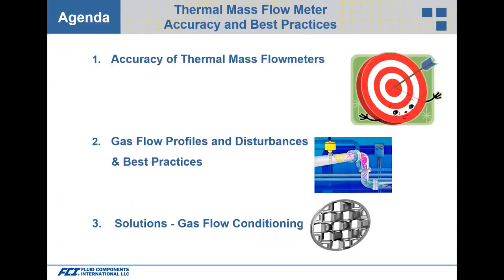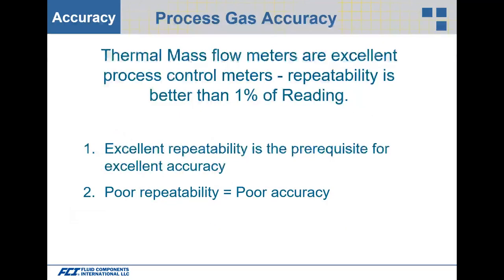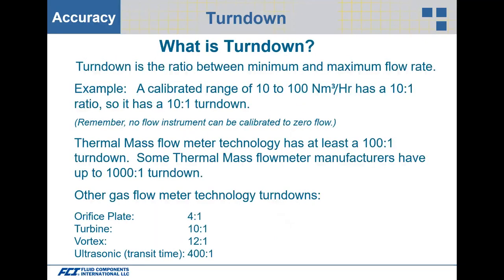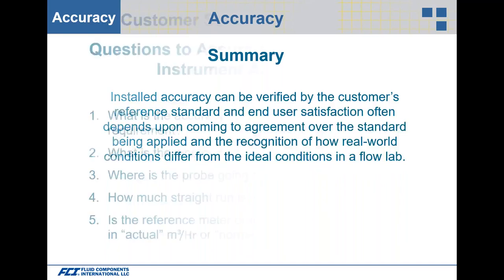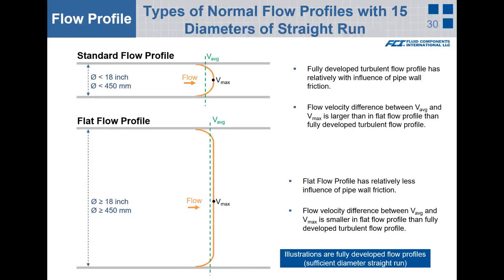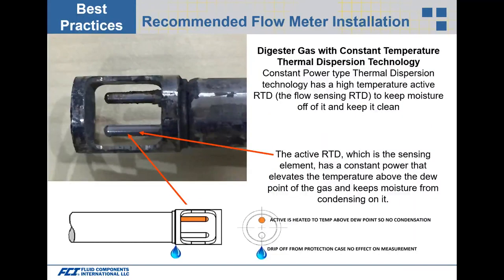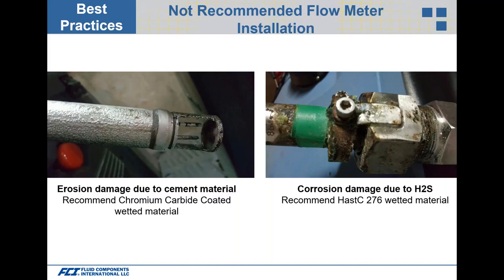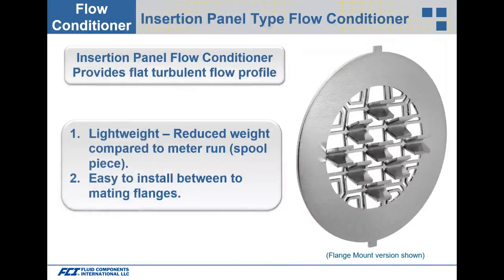Thermal Mass Flow Meter Accuracy and Installation Best Practices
Proper process flow meter sizing and installation is required to maintain the manufacturers flowmeter accuracy specifications. This course will provide a review of accuracy vs. repeatability terminology including ideal vs. installed accuracy, piping straight run considerations including the different types of flow disturbances and their effects on accuracy, calibration of meters in air or actual gas, and the options available to eliminate accuracy issues in the process flow measurement.

Steve Craig is a senior member of the technical staff at Fluid Components International, a manufacturer of thermal dispersion flow, level and temperature instrumentation based in San Marcos, California. Craig graduated from Iowa State University with a Bachelor of Science degree in Industrial Technology and he has been with FCI for more than 25 years in engineering and sales.